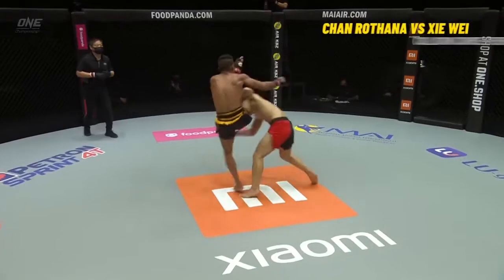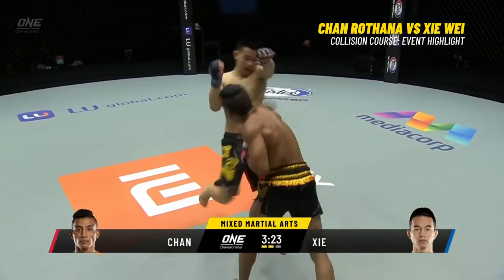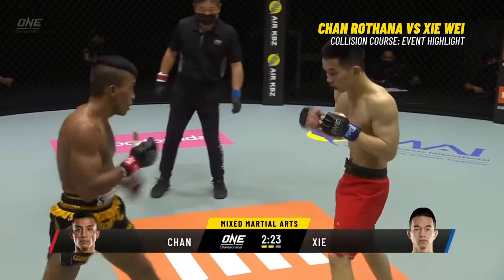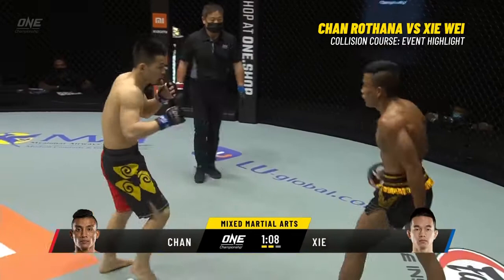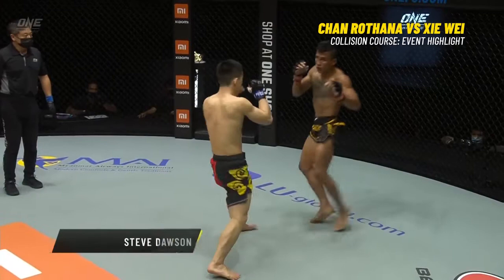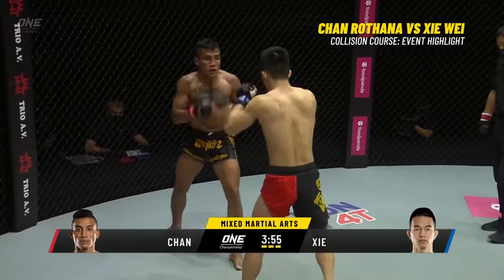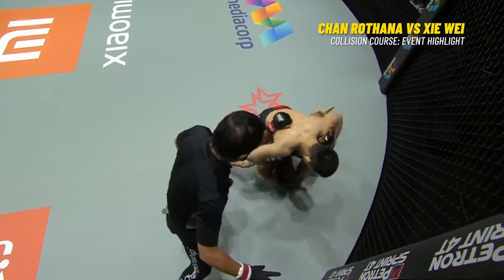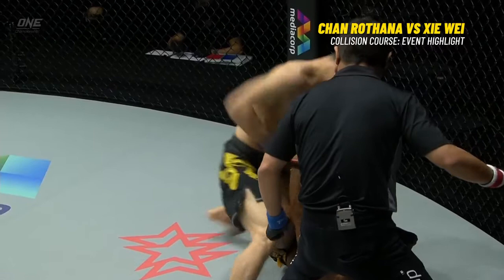Chan Rathana vs Xie Wei